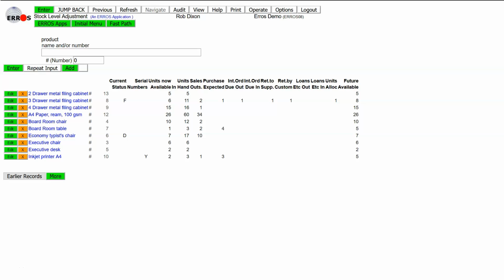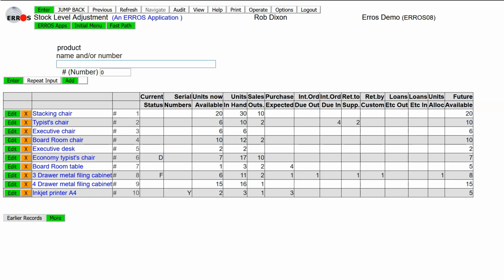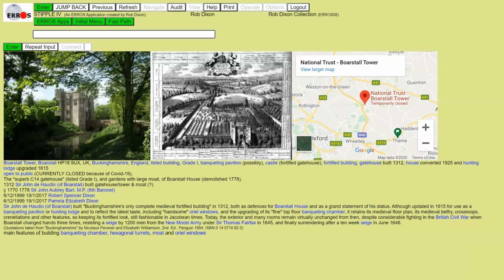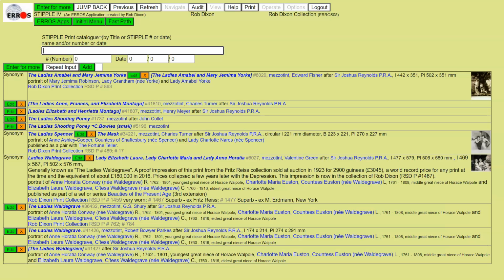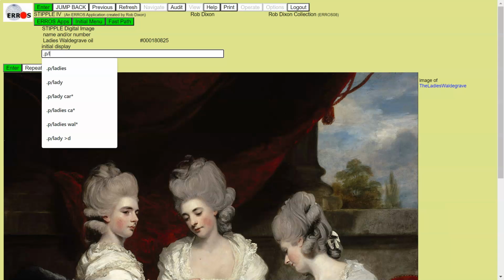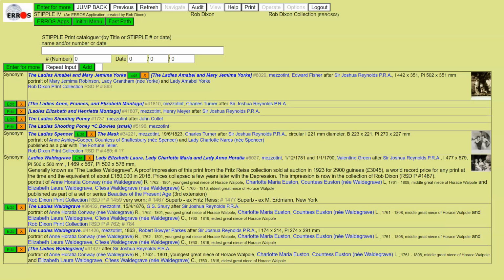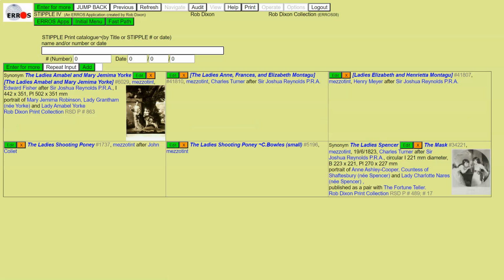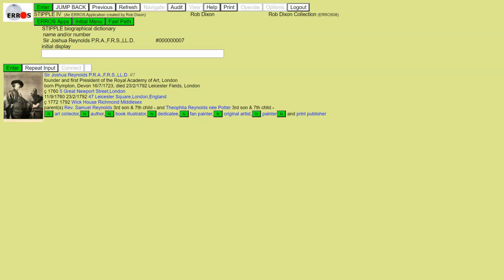ERROS - you can grow as you go!